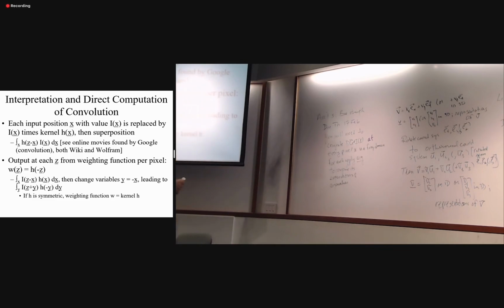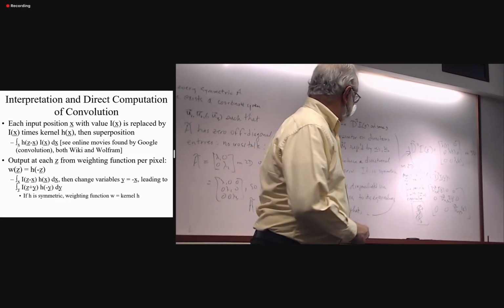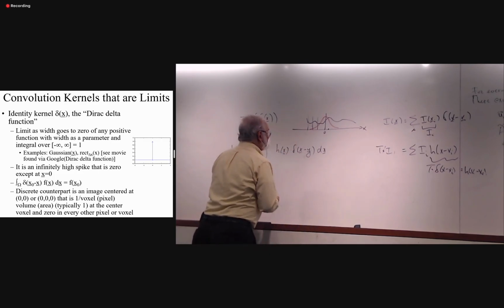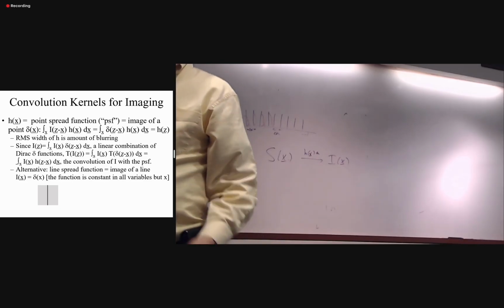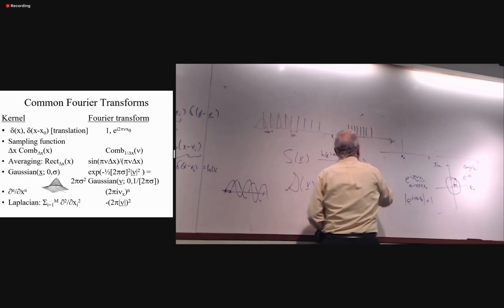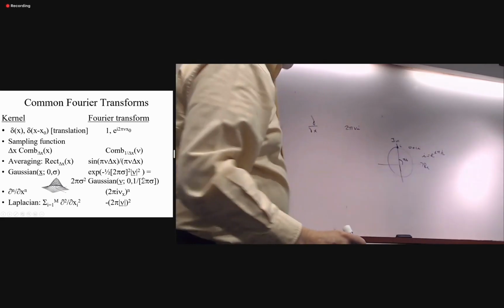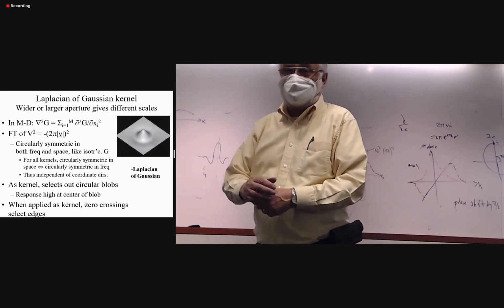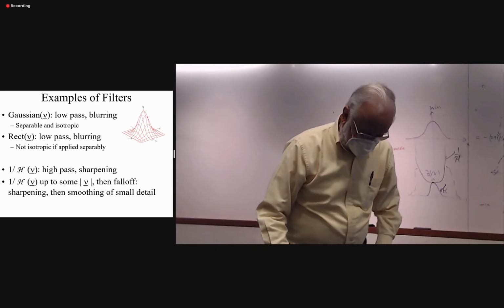COMP 576 L08